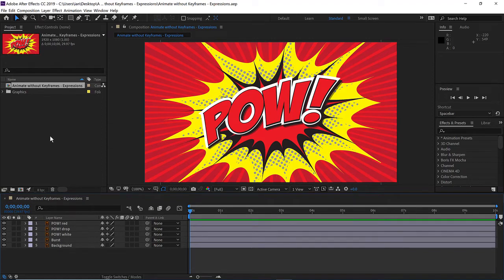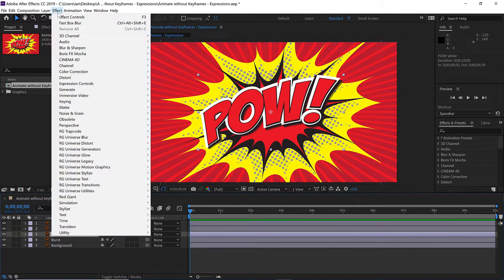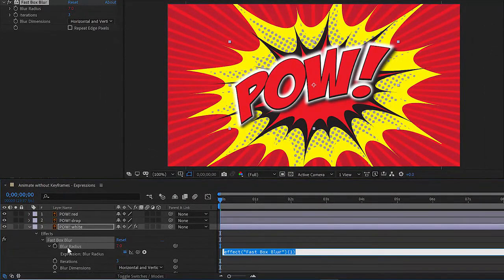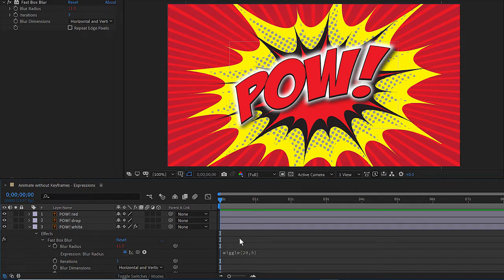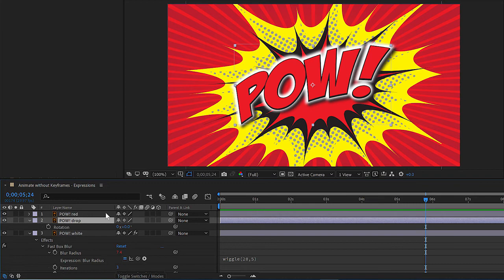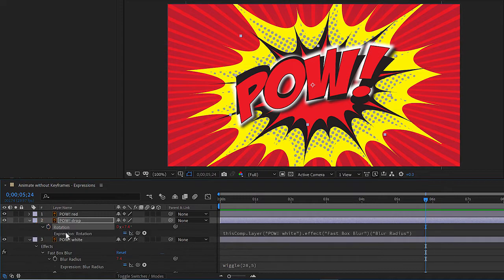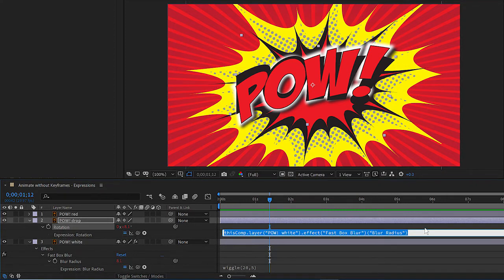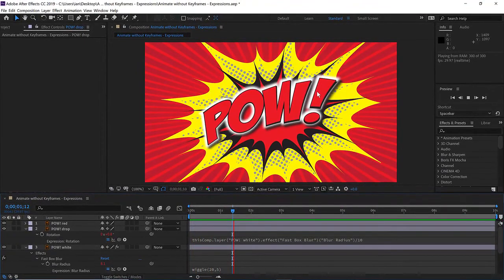animating with expressions video